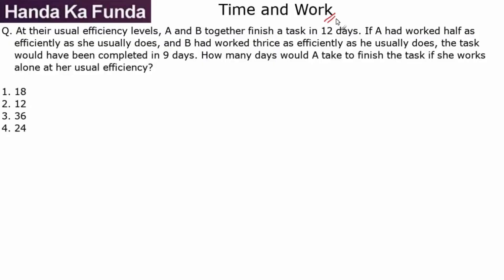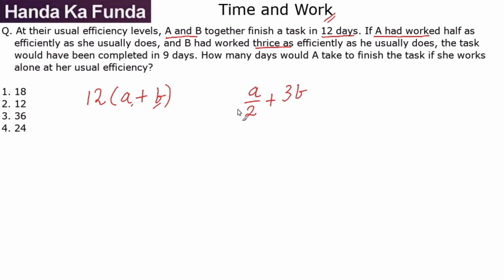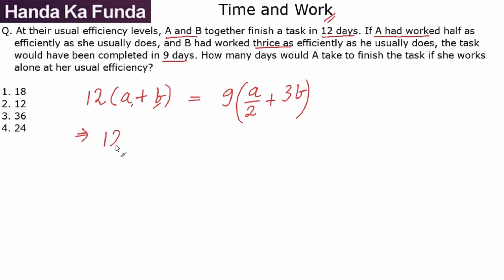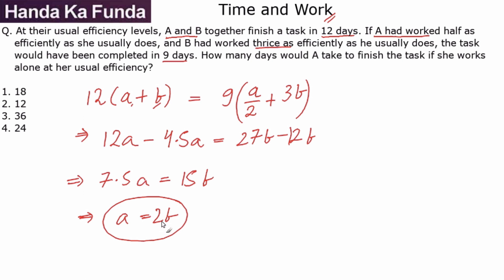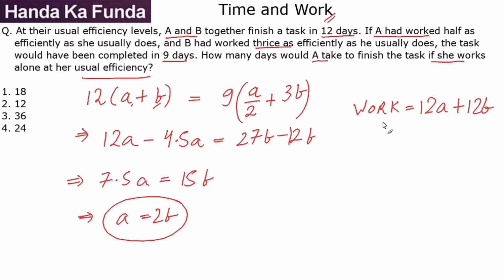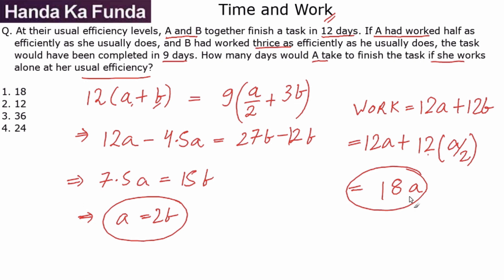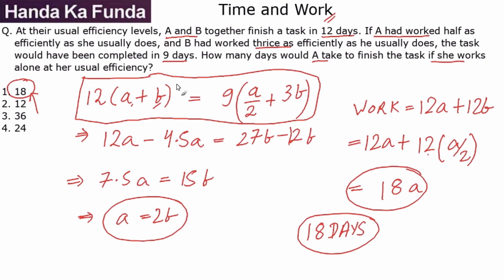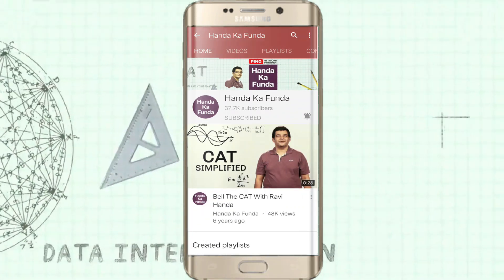Quantitative Aptitude – Time and work – At their usual efficiency levels, A and B together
Q. At their usual efficiency levels, A and B together finish a task in 12 days. If A had worked half as efficiently as she usually does, and B had worked thrice as efficiently as he usually does, the task would have been completed in 9 days. How many days would A take to finish the task if she works alone at her usual efficiency?

a) 18
b) 12
c) 36
d) 24